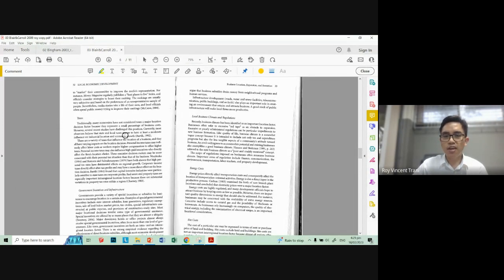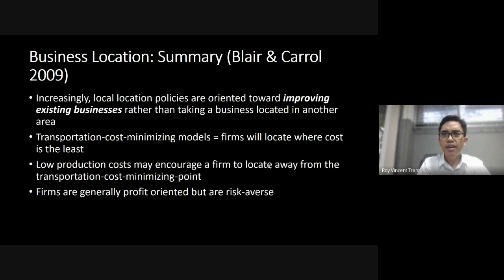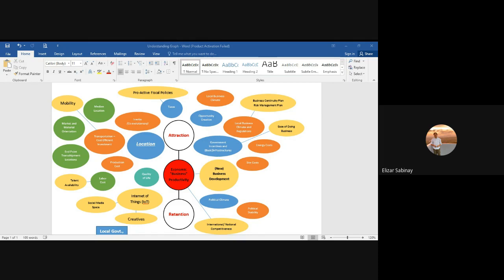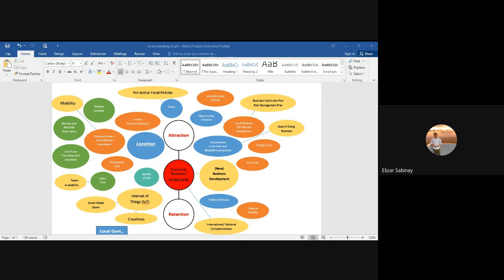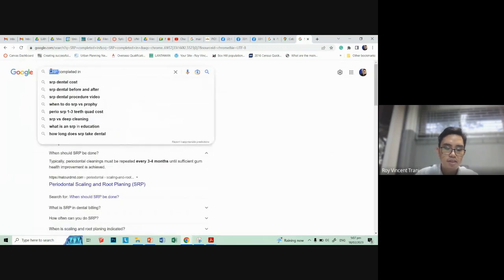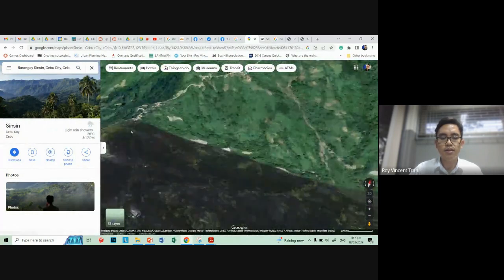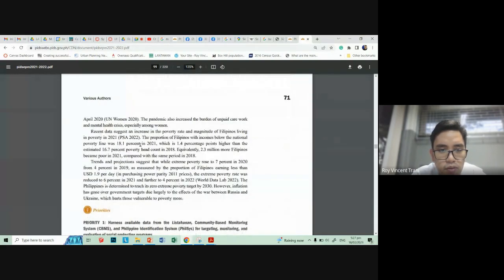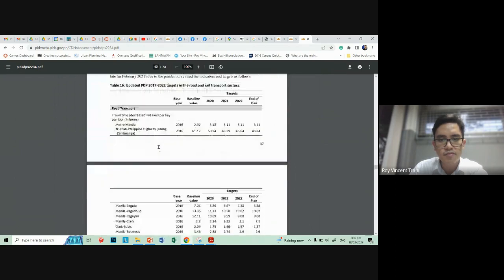Business Location, Expansion and Retention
MUP 204 -  February 18, 2023